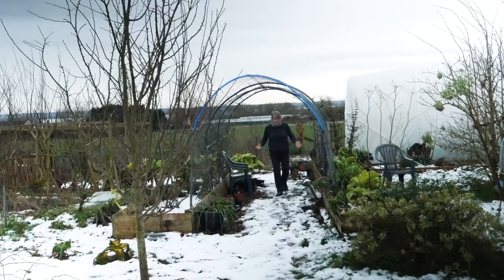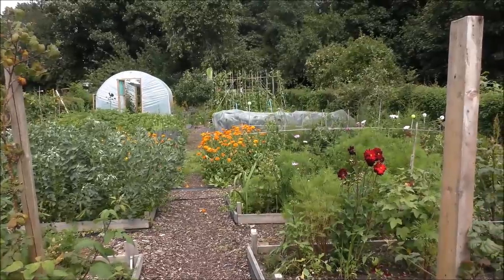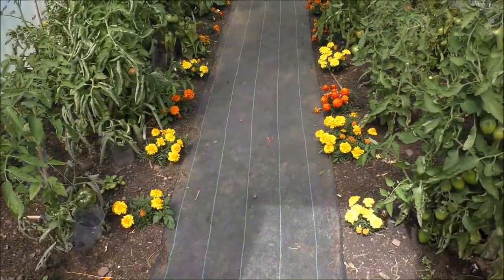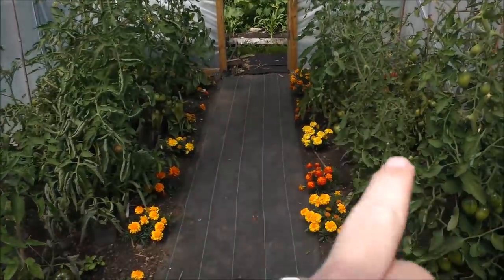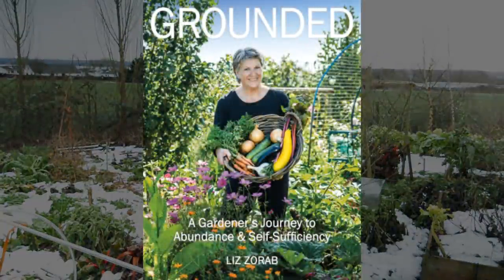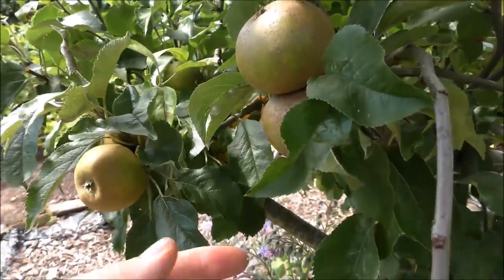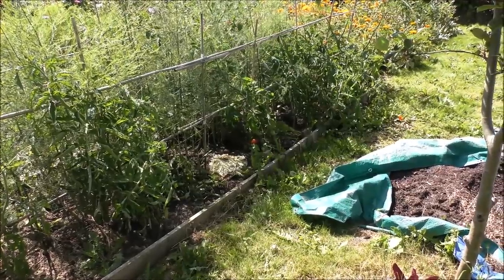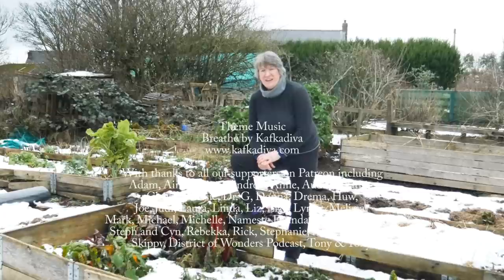Companion Planting | Simple way for a more productive garden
About Us.
Byther Farm is a small organic homestead, designed and managed using permaculture practices. We aim for self-sufficiency in fruit and vegetables for increased self reliance and better resilience to the modern world. I recognise that we are unlikely to be truly self sufficient, but do the best we can. I share our home with my loving husband, Mr J and our cat, Monty.